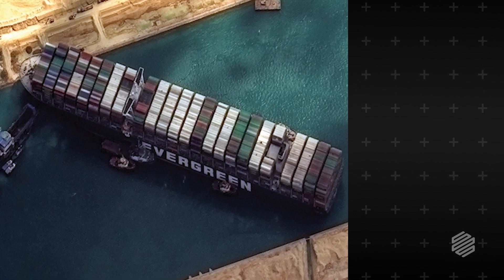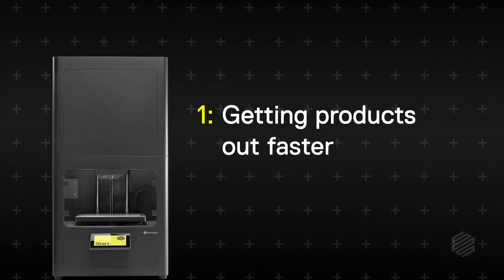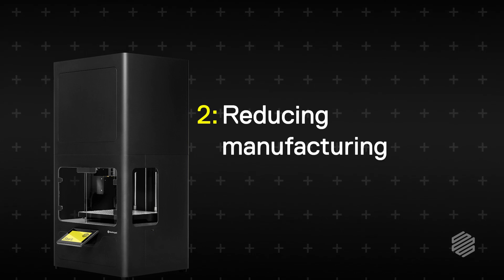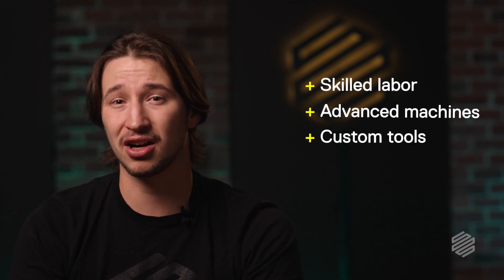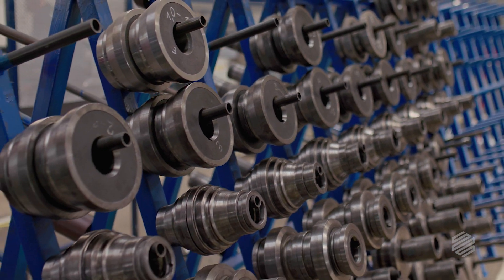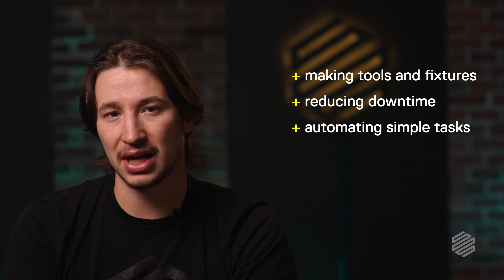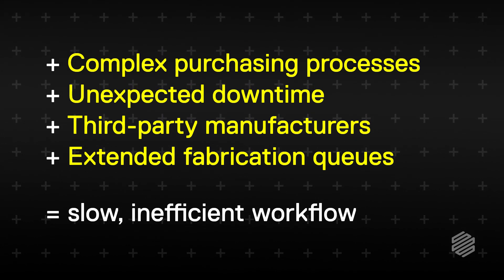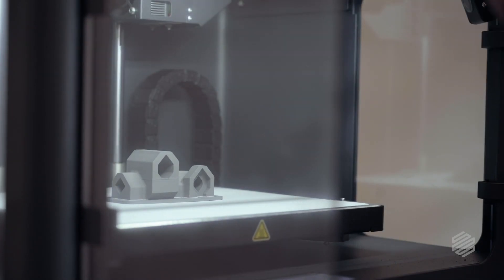Prototype Faster with Metal 3D Printing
Iterating and prototyping are some of the most important steps in the manufacturing process, but they can also be incredibly tedious and time consuming - especially given today's supply chain issues.

When it comes to logistics, danger is lurking behind every corner.

In this video, we walk through what you need to know about unblocking your supply chain and getting to production faster with metal 3D printing.